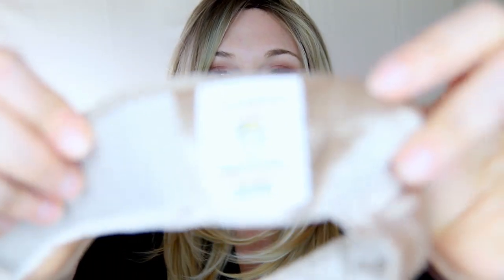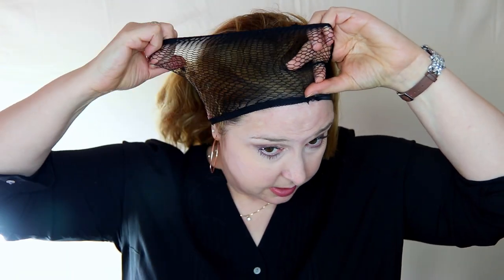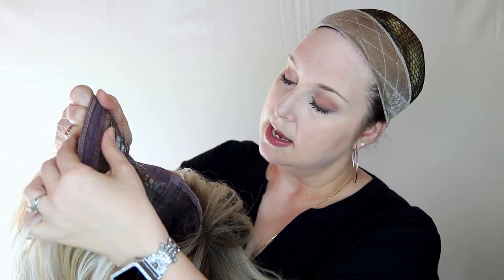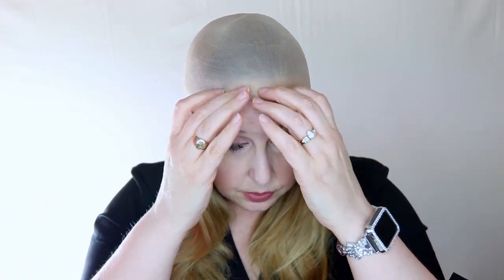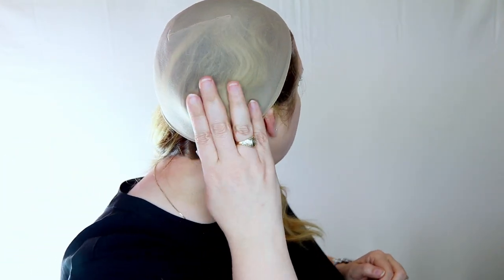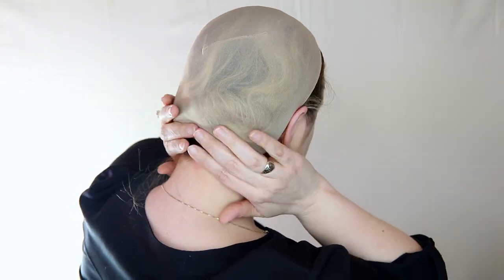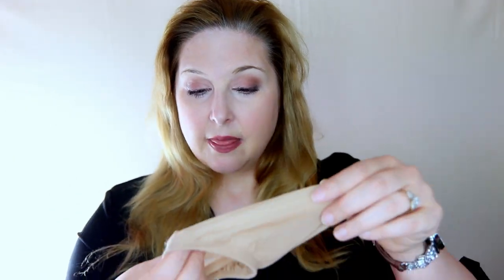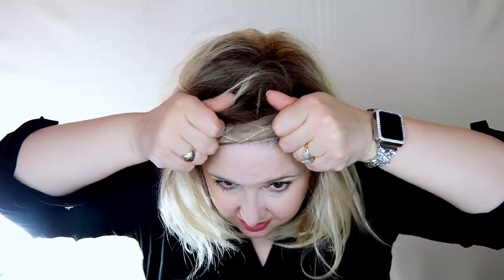HOW TO WEAR A WIG WITH LONG HAIR! Three ways to put your hair under a wig!!!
Wigs are getting crazy popular.. just look at how Khloe Kardashian can go from white blonde hair to extra long caramel curls in a matter of instagram posts!  I have started wearing wigs for fun this past year, and today I show you how to wear a wig when you have long hair! I also cover how to keep your wig on and make it stay without glue or tape. So just how do you get all that hair up under that wig?

AMAZON VELVET WIG GRIP

XOXOXO,
D

Hopefully I'm different than your average YouTube Beauty personalities... I am super upbeat and always laughing at myself so I try to convey that here!   I do Product Reviews, Makeup Tutorials, DIY beauty...(yeah I tried making eyeshadow in my kitchen!)  all with a sense of humor and giggling at myself along the way. You can watch me and laugh along but be assured that I am giving my full and honest opinion.

"Sorry I'm Late...but did you SEE this makeup??"